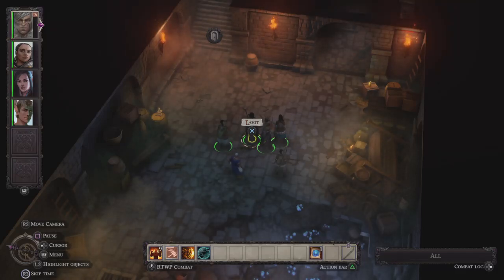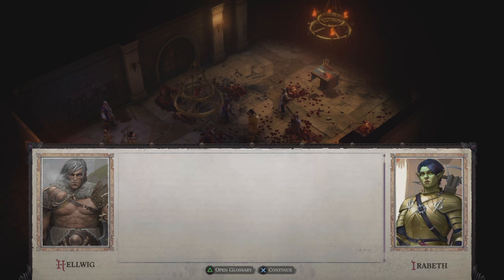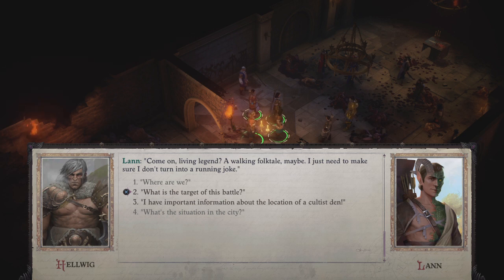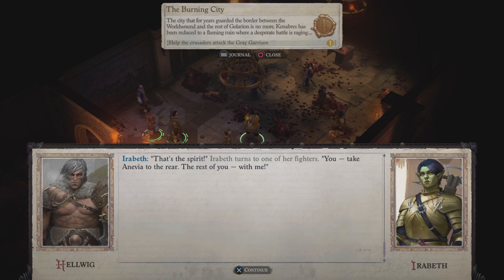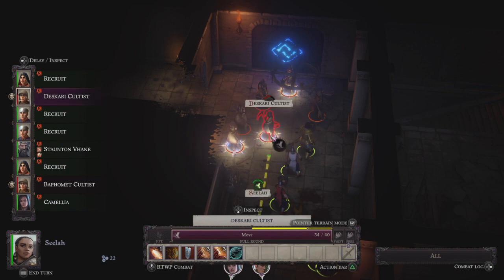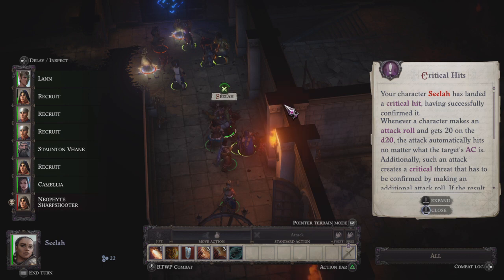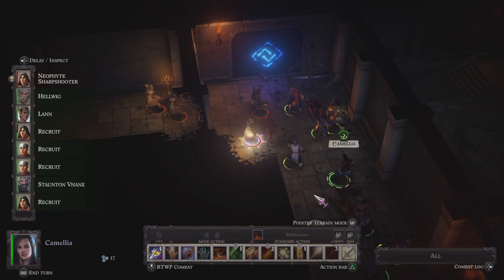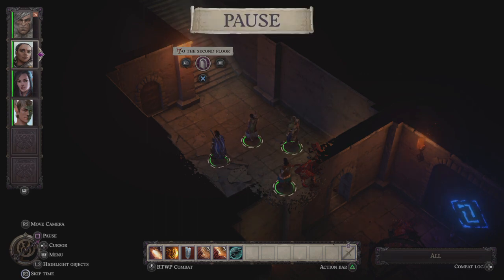Out of the Deep Fryer | Nimrandir Plays Wrath Of The Righteous - Part 20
In which we emerge from the battles of the Shield Maze to . . . more battles, and NPC's display a shocking lack of tactical awareness. Like, don't leave buffed-up enemies behind you, people!

I did like reuniting Anevia with her wife, though. That scene was pretty good.